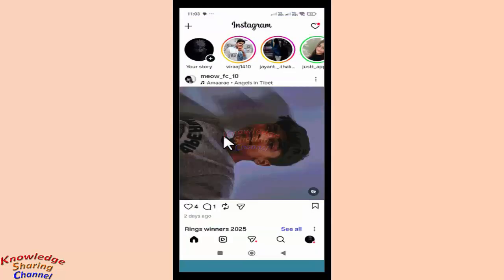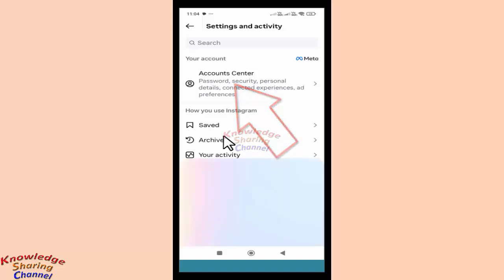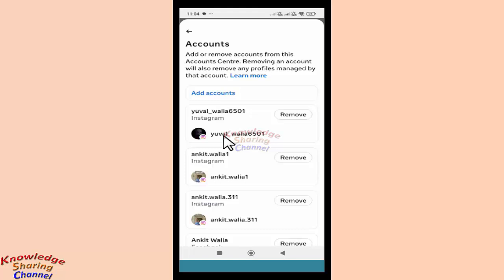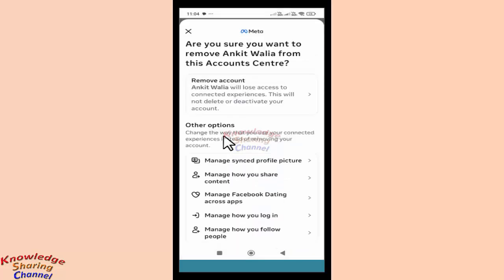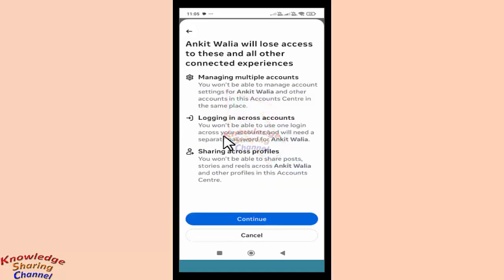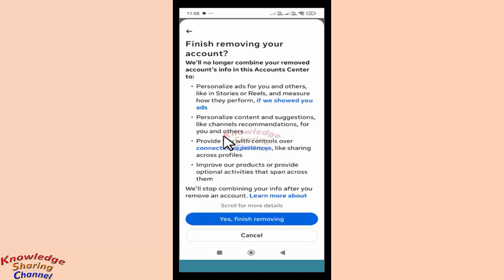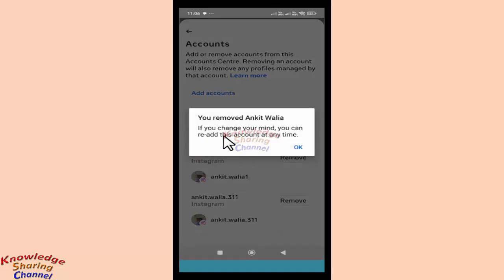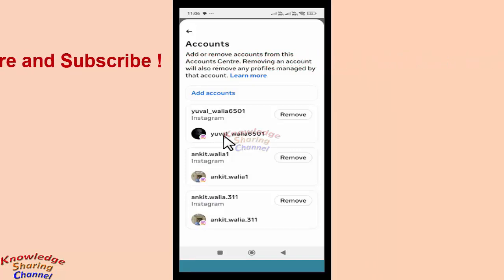How to Unlink Facebook from Instagram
In this video we have shown How to Unlink Facebook from Instagram Step by Step